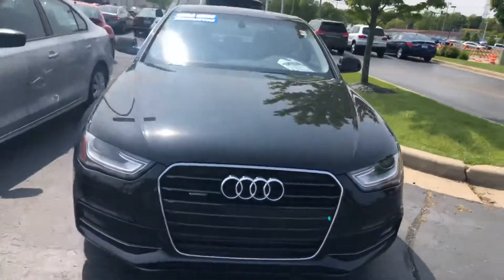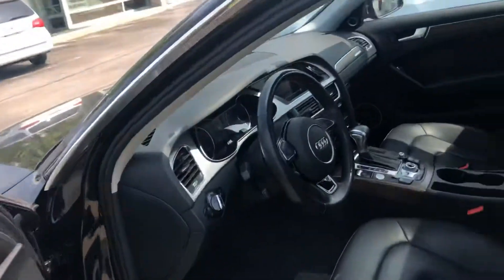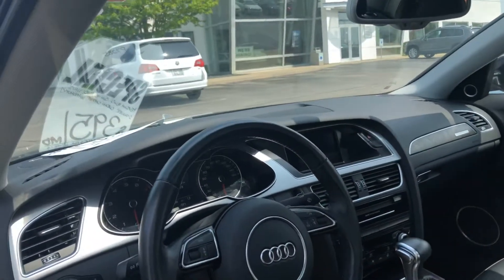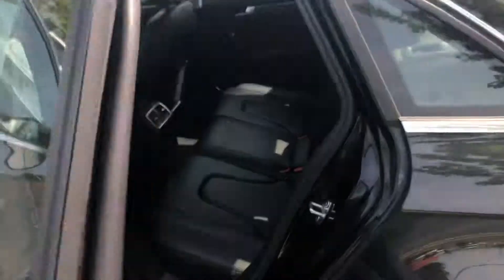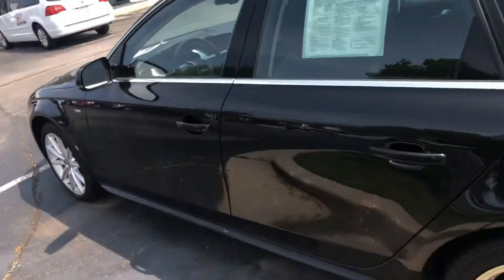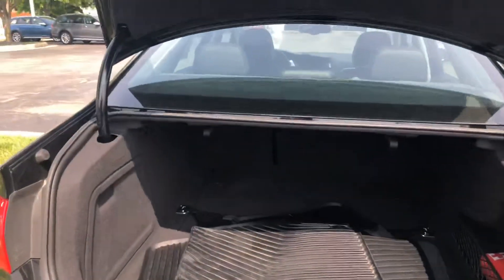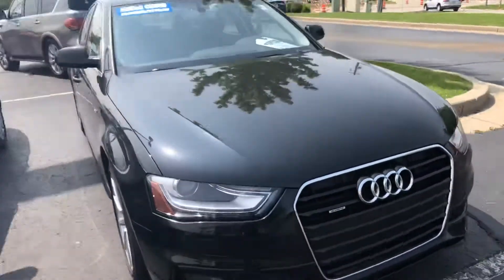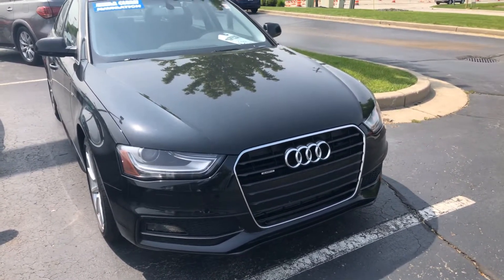16 Audi A4